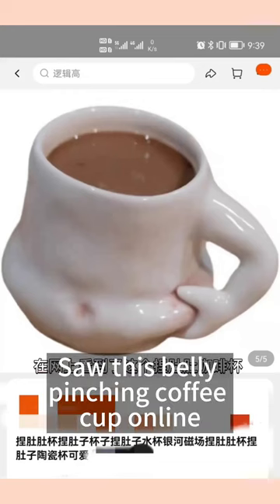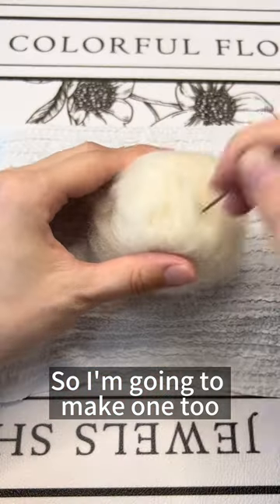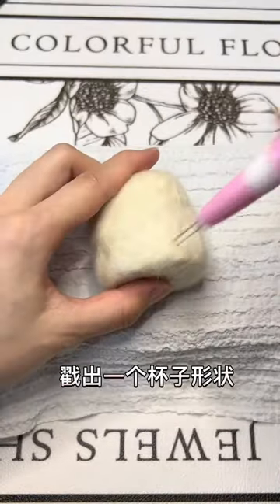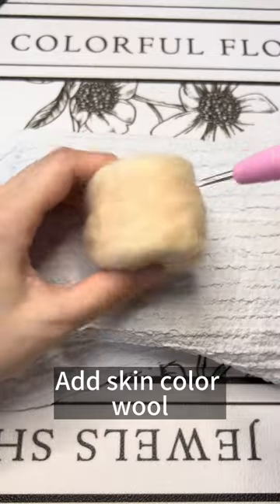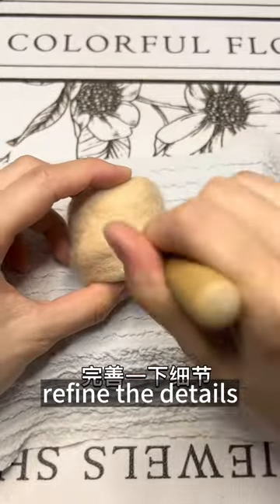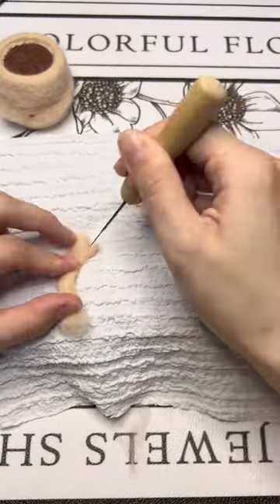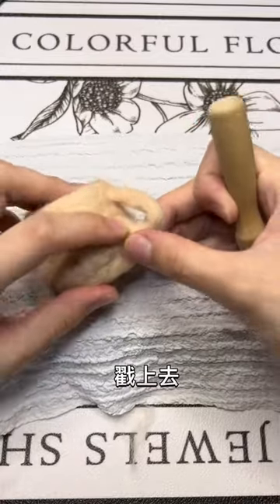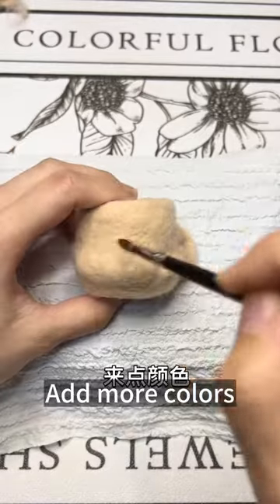Whimsical Delight: Creating a Needle Felted Cute Belly Coffee Mug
Indulge in the cozy charm of a needle felted cute belly coffee mug with this heartwarming video tutorial. Join the crafting journey as you learn to transform wool roving into an adorable coffee mug with endearing belly-shaped curves. The video guides you through the felting process, from sculpting the mug's form to adding delightful details like a tiny handle and expressive features. With each step, you'll witness the magic of needle felting, as the soft fibers come to life in the form of an enchanting coffee mug companion. This creative and imaginative project is perfect for coffee lovers and craft enthusiasts alike, adding a touch of whimsy to your morning routine and making for a thoughtful handmade gift.